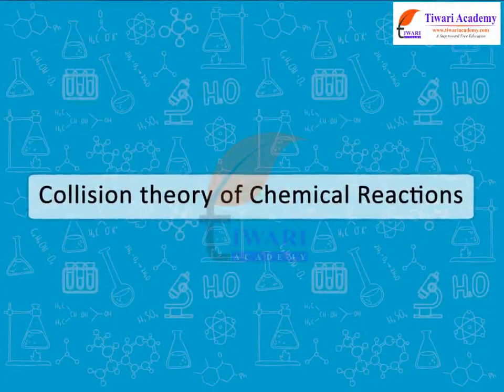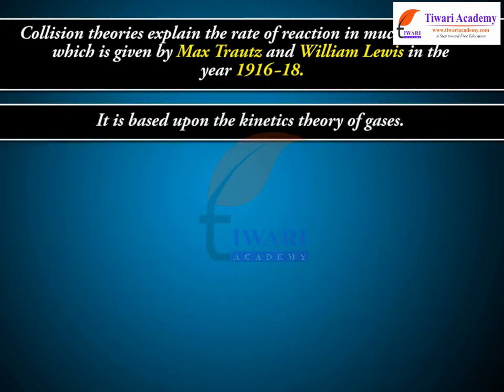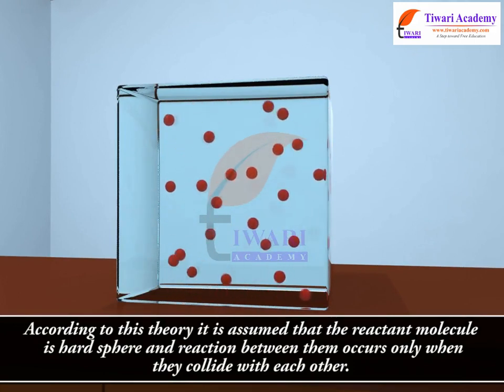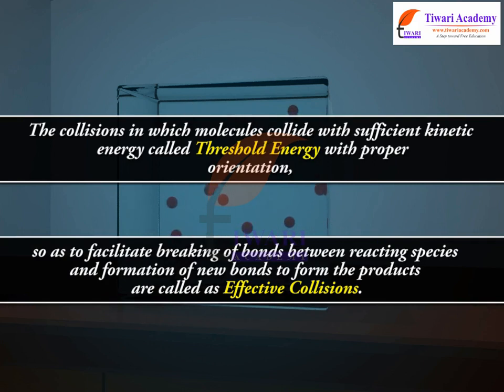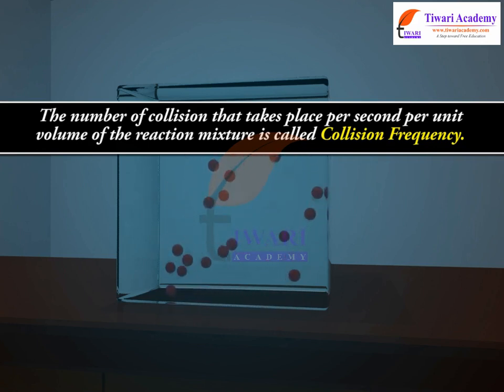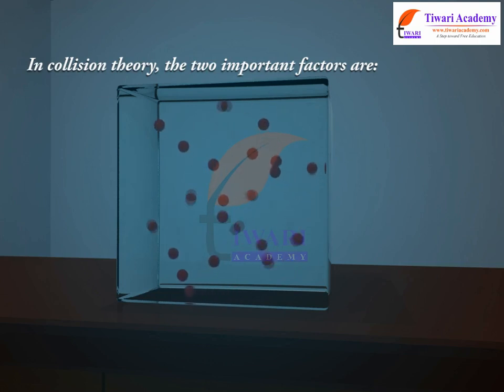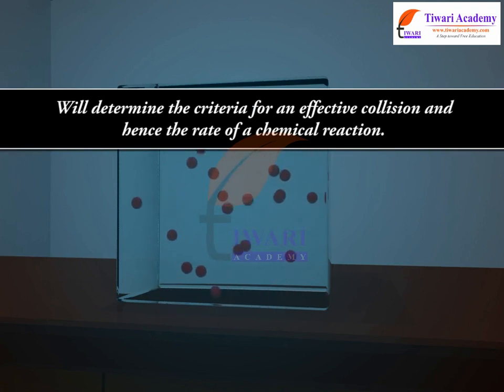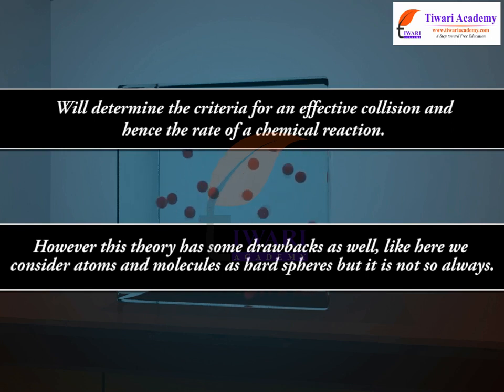Class 12 Chemistry Collision Theory of Chemical Reactions in Chapter 4 Chemical Kinetics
Class 12 Chemistry Collision Theory of Chemical Reactions in Chapter 4 Chemical Kinetics. and get all videos of solutions.

Play list for Class 12 Chemistry Chapter 4. Chemical Kinetics